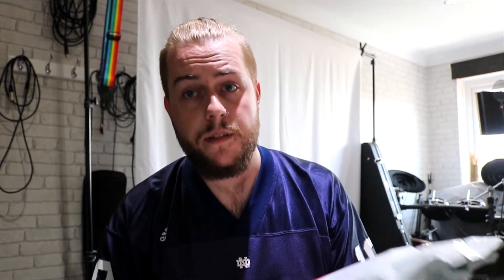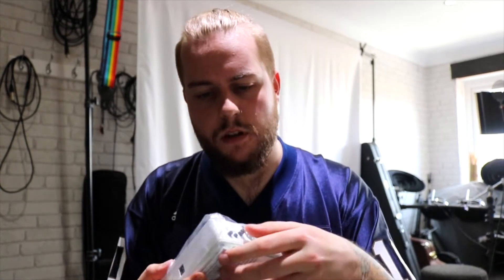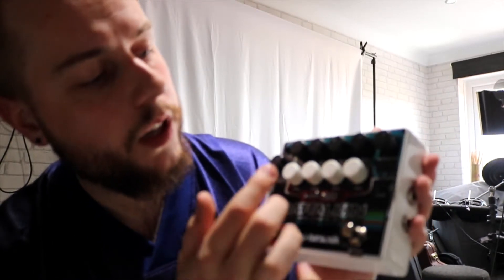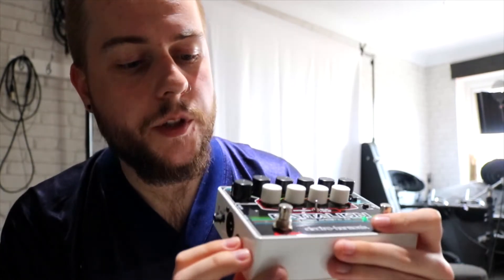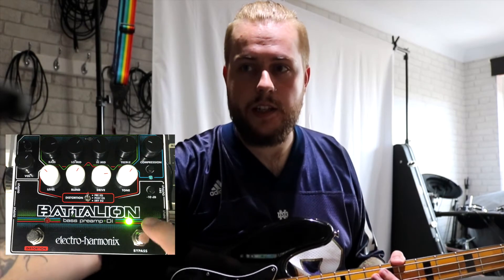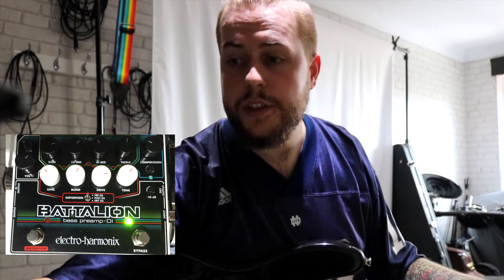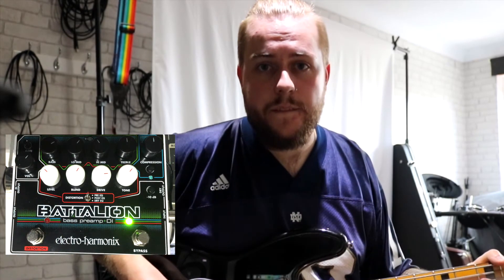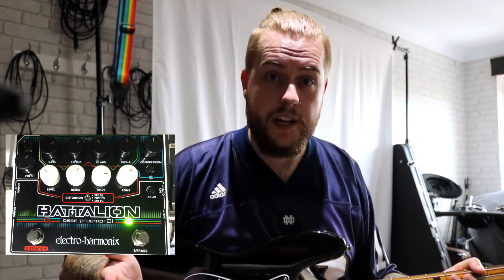Electro-Harmonix Battalion Bass Preamp Pedal UNBOXING!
Really happy with this bass preamp pedal, looking forward to using it on tour! If you wanna buy it and try it yourself, this is where I got mine